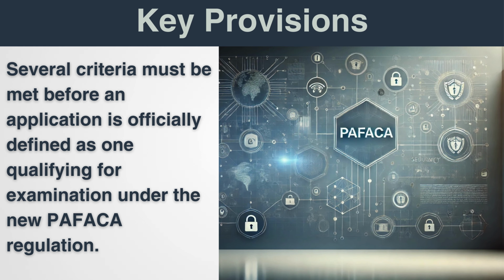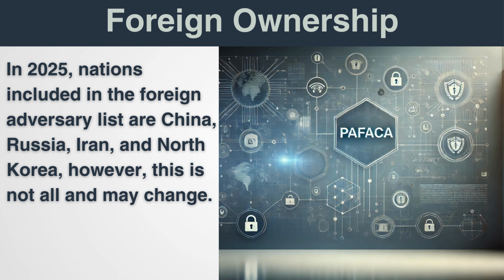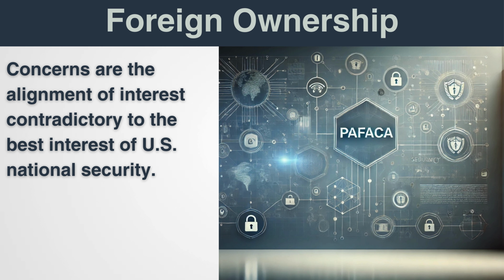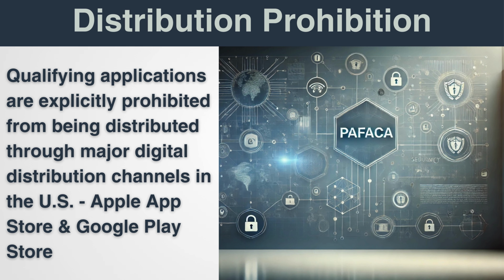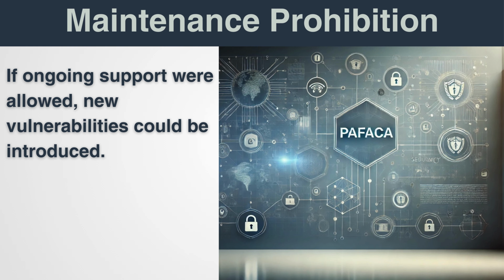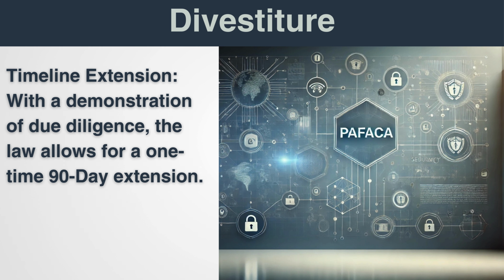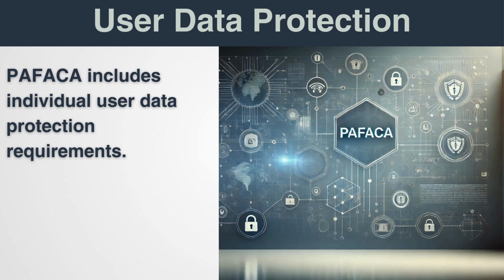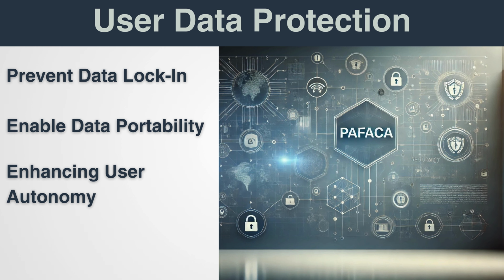PAFACA Provisions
Cybersecurity Beginner's Guide: Learn about PAFACA provisions.